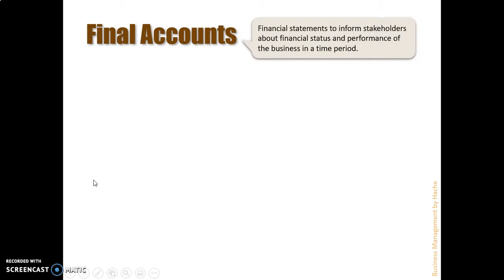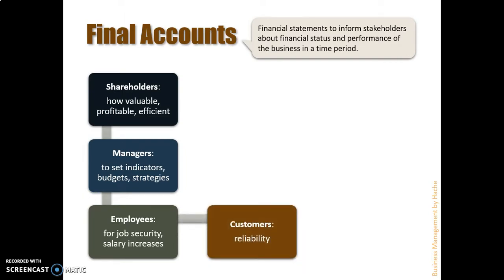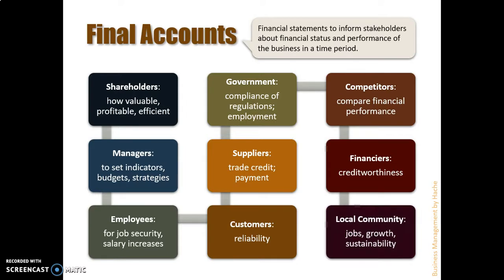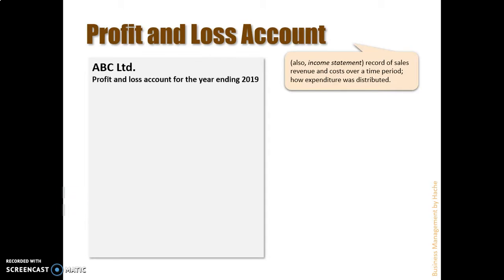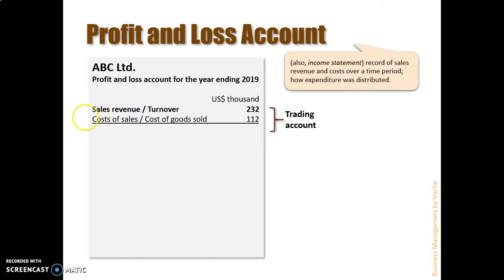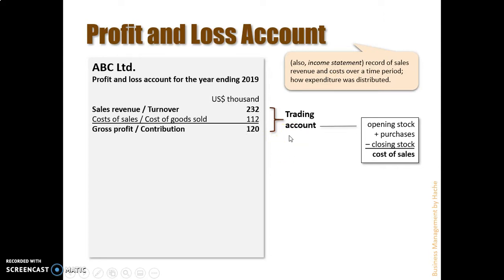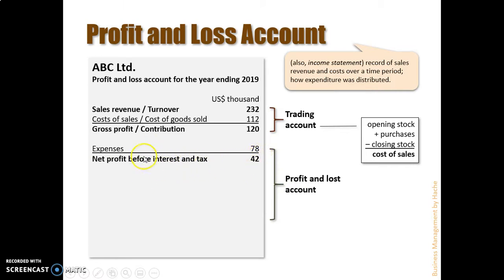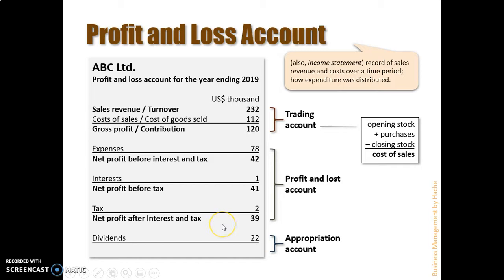IB Business Management 3.4 Part 1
A video lesson for my Business Management students who are following the course online. Part 1 of chapter 3.4: The profit and loss account.